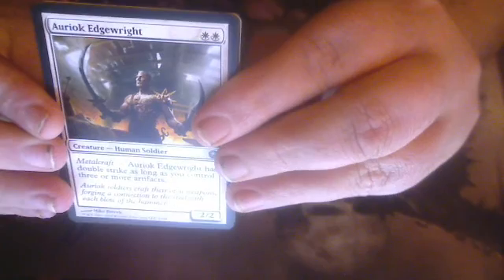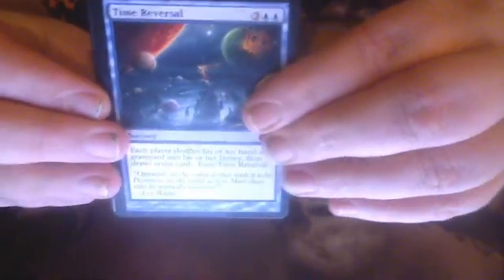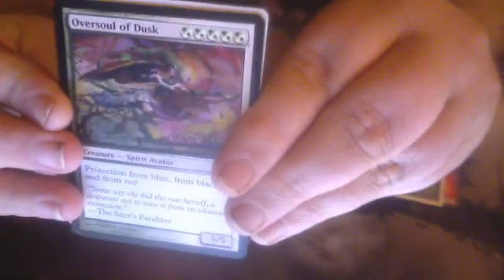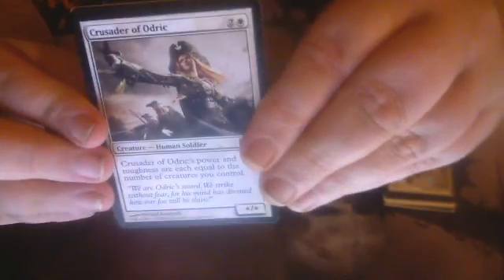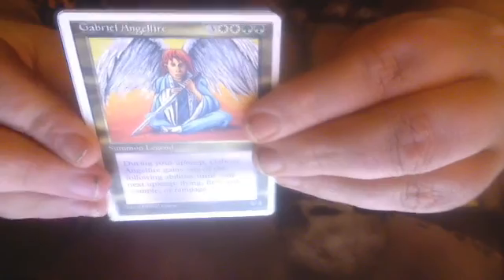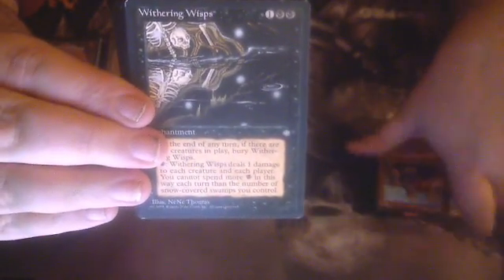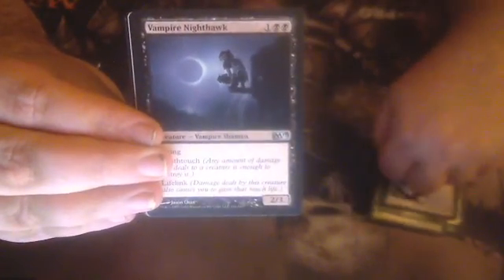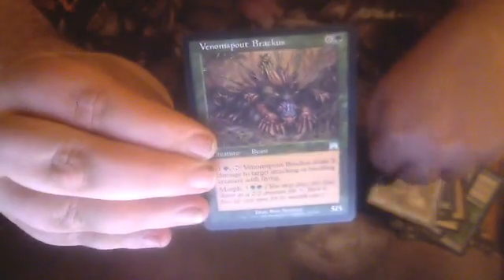Repack Video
I bought some repacks to open. Do we pull anything good?